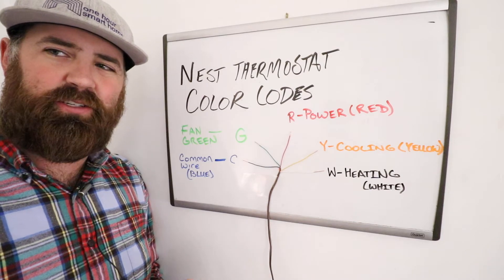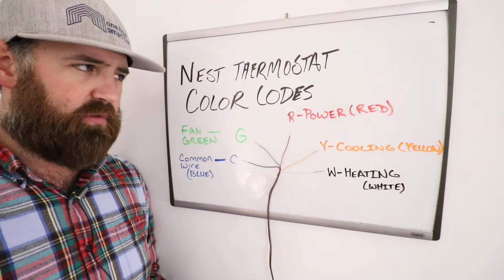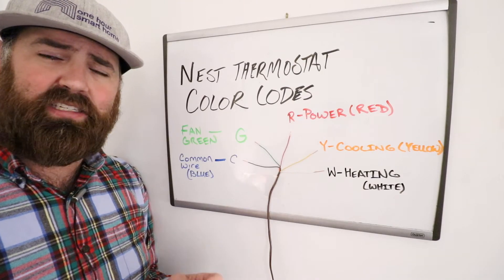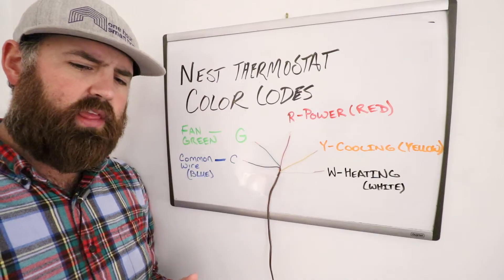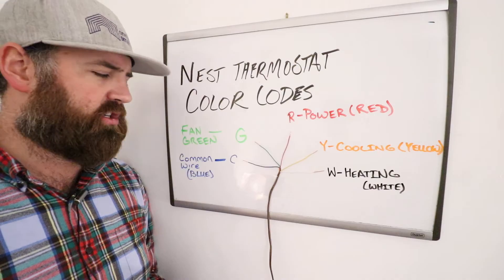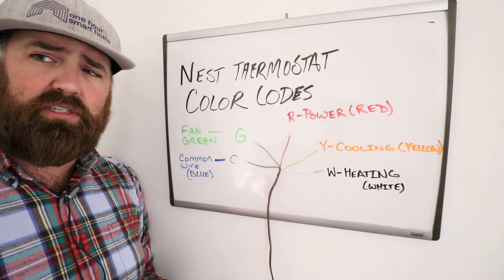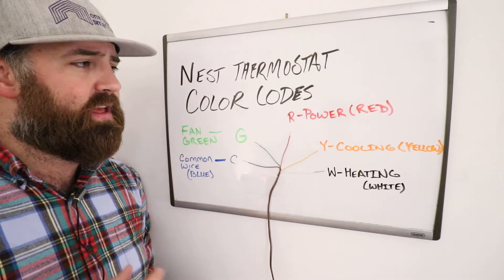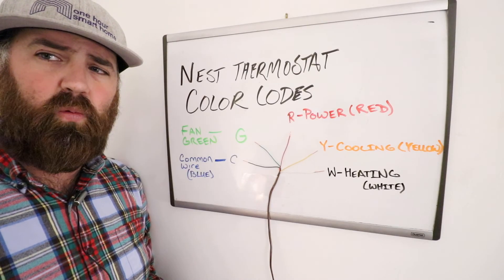Nest Thermostat Wire Colors [Explained]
Nest Room Sensor (Works With Thermostat)

In this video we explain the nest thermostat wire colors, thermostat wiring colors, and wiring color codes. These wiring colors are valid for  2 wire nest thermostat installations, 3 wire nest thermostat installations, 4 wire nest thermostat installations and 5 wire nest thermostat installations. We review what each color code means and how they operate your thermostat. If you didn't take a picture of your existing nest thermostat wiring or don't know what color wire you should install for your nest thermostat this video will help you out.

Each wire color has a different meaning and operates a different part of your HVAC system.

R = Red = Power 24v
W = White = Heating Control  (Furnace)
Y = Yellow = Cooling Control (AC)
G = Green = Fan Control
C = Blue = Common Wire (Neutral/Charging Circuit)